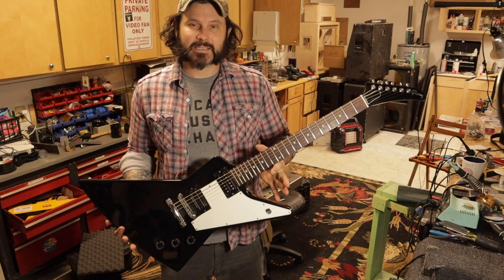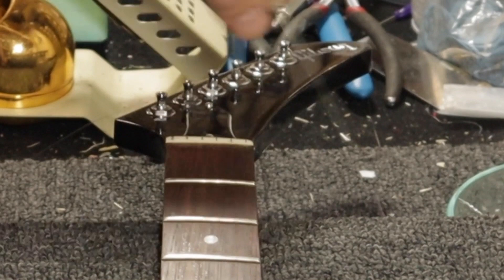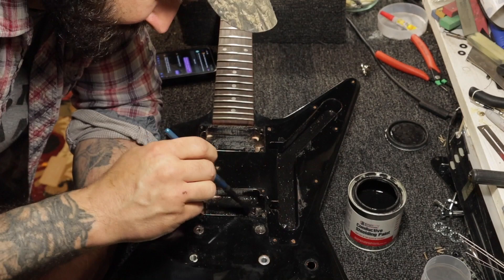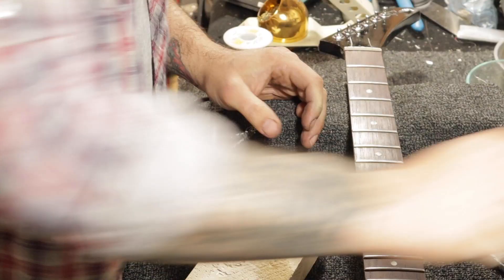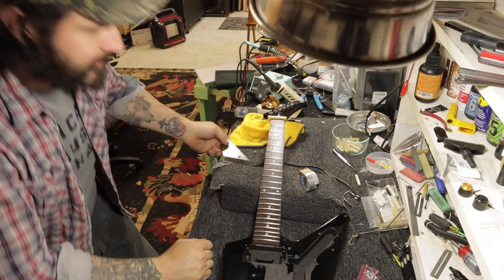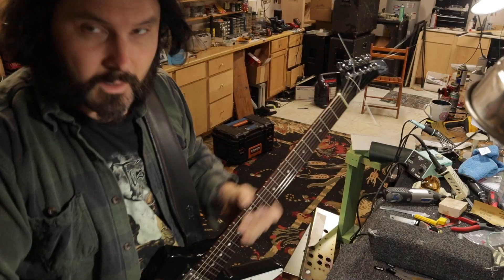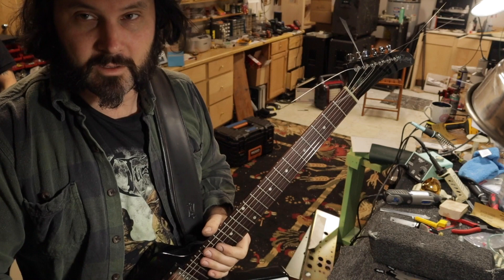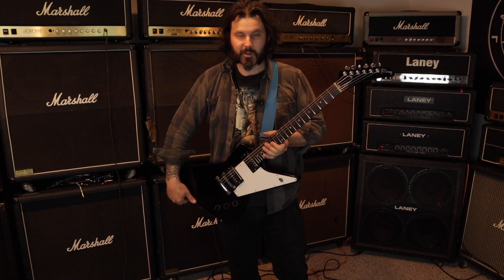Repair Blog: Routine Gibson Explorer Setup Gone Bad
A friend had purchased this guitar and wanted it setup and to have new pickups installed.  During the setup I kept encountering problems with uneven frets.  After some investigation I learned that some frets were popping out and rocking across the fretboard. What should have been a routine setup turned into a long excursion as I had to pull the bad frets and reseat with glue.
After getting the guitar wired back up and in playing condition I demonstrate how the custom wiring setup works. In this guitar I installed a Bass Cut Control that works very well.  Most of the bass cut diagrams you will see online don't work and in this video I will show you the right way and you can hear the results for yourself.